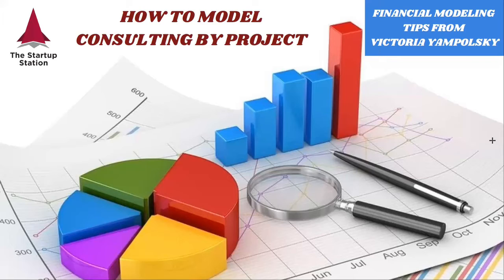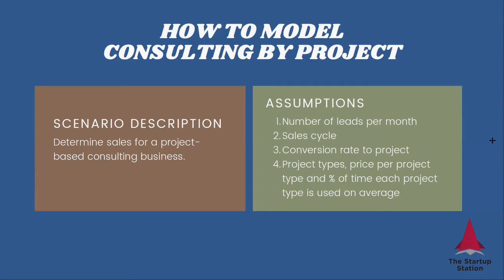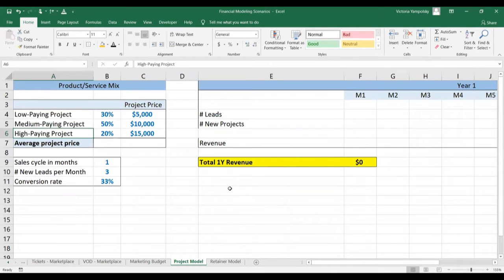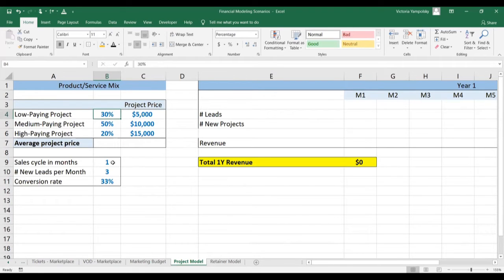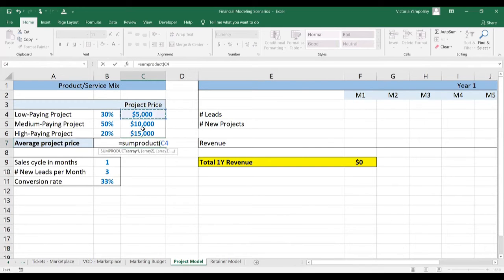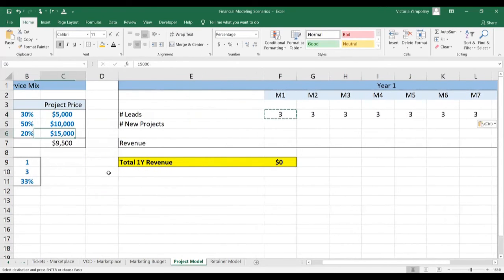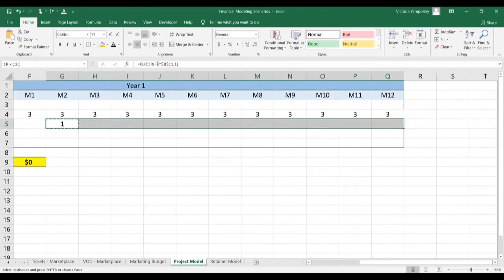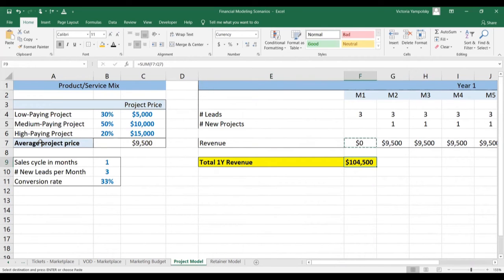How to Model Project-Based Consulting- Financial Modeling Tip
In this video, The Startup Station's founder and President, Victoria Yampolsky, discusses how to model a consulting business which makes money by project-based engagements.